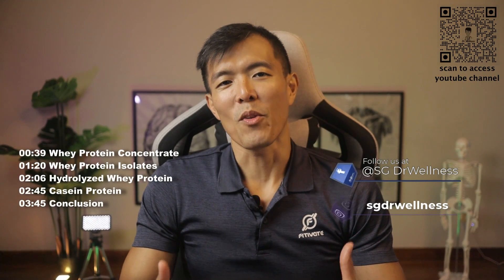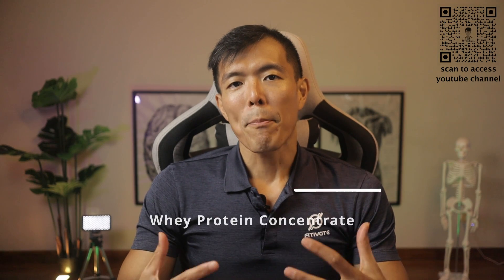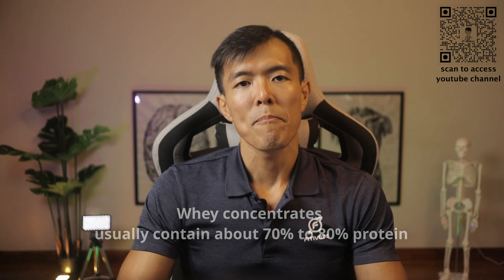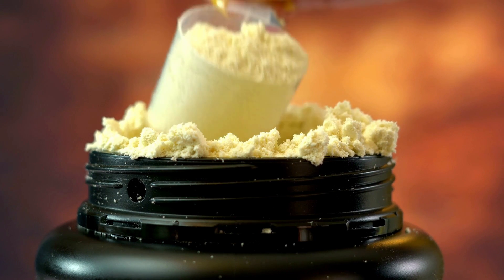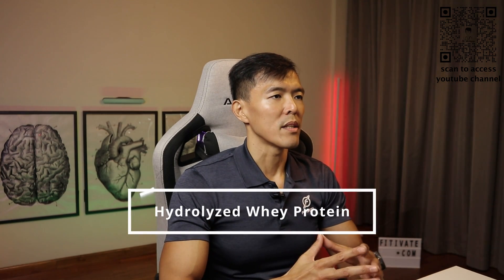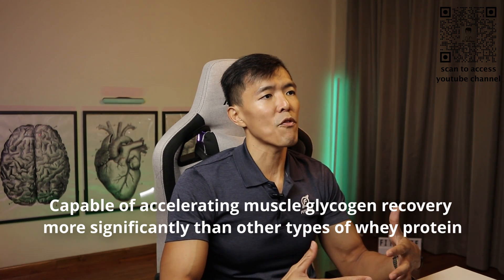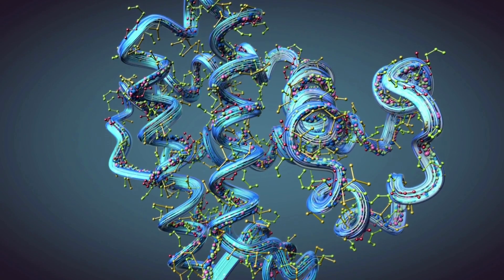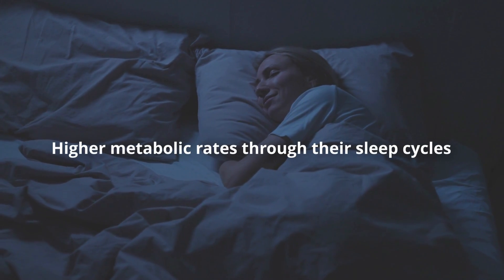Whey Protein- What are the different types of Whey Protein?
Wanna know more about Whey Protein? In this video, Coach Alvin will be explaining the different types of whey protein.

Whey Protein concentrate
Whey protein isolate
Hydrolyzed Whey Protein
Casein Protein

There are many types of protein supplements out there, with a very wide price range. Which type of protein is the is best suited for you, we shall discuss 3 common types of whey protein in this episode so as to help
you make better decisions during your next purchase. If you have yet to watch my previous discussion on the benefits of whey protein, please

Whey Protein Concentrate
Whey concentrate is made through ultra-filtration, this enables the significant removal of lactose and fats whilst retaining the larger molecules of protein. Typically, off the shelves whey concentrates
usually contain about 70% to 80% protein. This source of whey protein is considered to be the cheapest. However, people who tend to have a weak
digestive system or lactose intolerance might want to consider staying away from this type of protein as there are still enough traces of lactose that can cause a negative reaction.

Whey Protein Isolates. This form of whey protein tends to be more
expensive but has a significantly higher protein content. It is
created through a more stringent filtration process, enabling 90% or
higher protein content retention. It is also much lower in fat and
contains little or no lactose, making it suitable for those who are lactose
intolerant. Whey Isolates are also generally lower in carbohydrates and sugar which makes it ideal for those on a low-carb diet. The absorption rate is also faster, ensuring nutrients are rapidly digested when consumed pre or post-workout.

Next will be Hydrolyzed Whey Protein. This is the highest grade and most expensive type of whey protein. The production process involves the breaking down of long protein chains into shorter ones called peptides. Whey protein in this form is said to be more efficiently absorbed by the body than the others. A study showed that Hydrolyzed Whey Protein is capable
of accelerating muscle glycogen recovery more significantly than the other types of whey protein. Similar to isolate protein, it is also low in
lactose and fat content.

Another type of popular protein supplement that is not made through the whey protein manufacturing process, but still originates from milk is Casein Protein. Casein protein is made through the acidification of skim milk and it is said to have the ability to release a consistent stream of amino acids to the body over a span of a few hours. This sort of protein is typically recommended to be taken before bed as it helps the body maintain a level of anabolism or muscle building and repair throughout the night. A study concluded that casein might also be able to aid in weight management. Participants who were given higher levels of casein protein reportedly experienced higher metabolic rates through their sleep cycles. They were also able to attain 33% higher satiety levels during the day. In conclusion, do seek the appropriate medical advice before embarking on your protein supplementation. Do take note that supplementation can have varying effects on different individuals, what works for one, might not be as effective when consumed by another.

00:00 Intro
00:39 Whey Protein Concentrate
01:20 Whey Protein Isolates
02:06 Hydrolyzed Whey Protein
02:45 Casein Protein
03:45 Conclusion